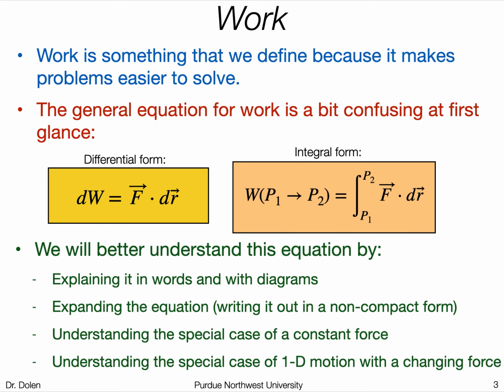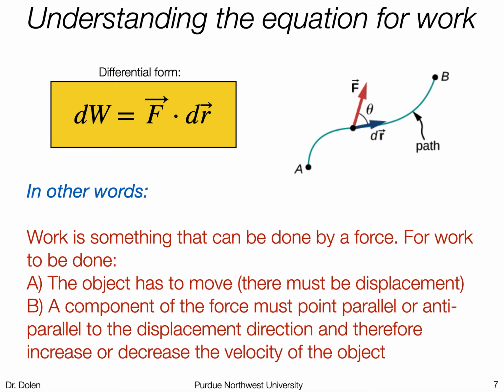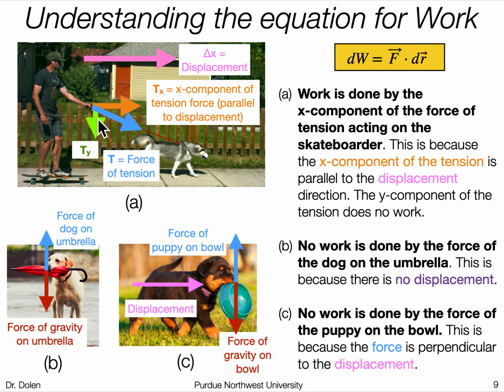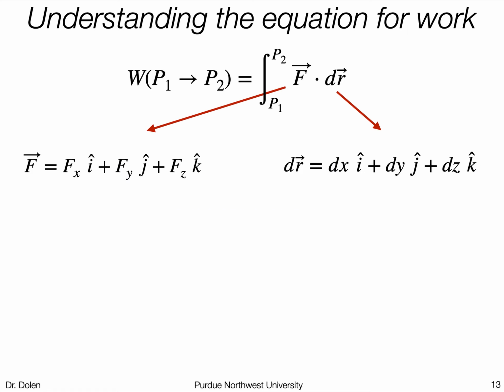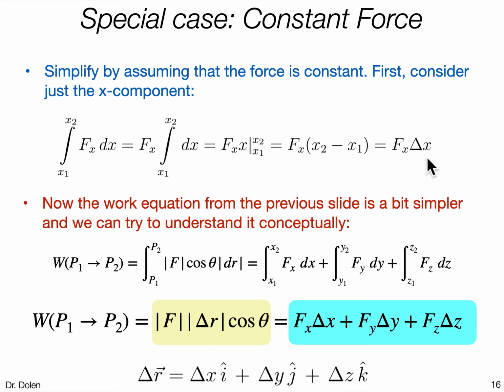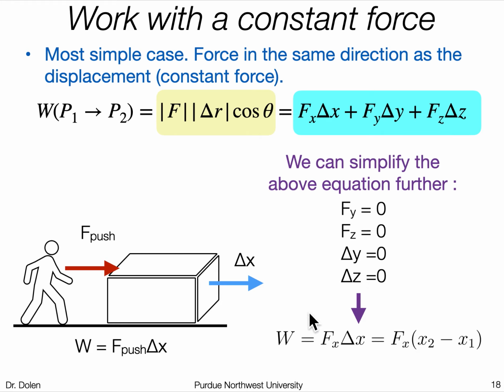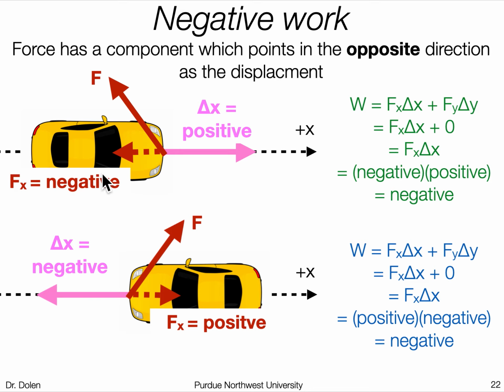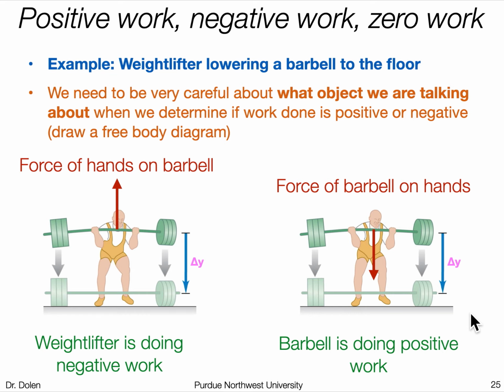Physics Concepts - Work and Kinetic Energy - Introduction